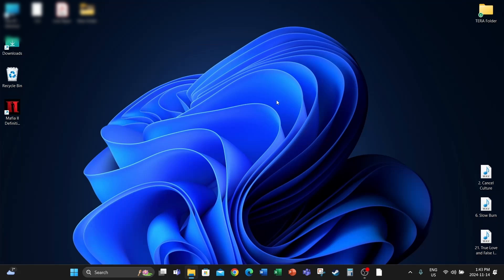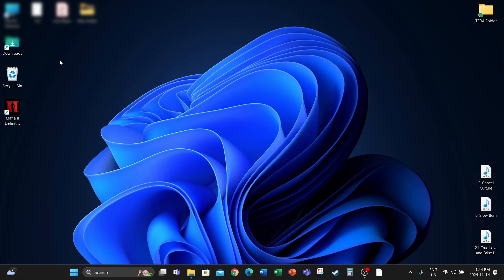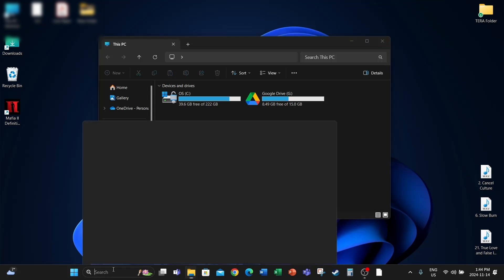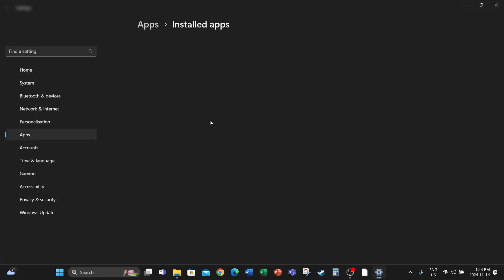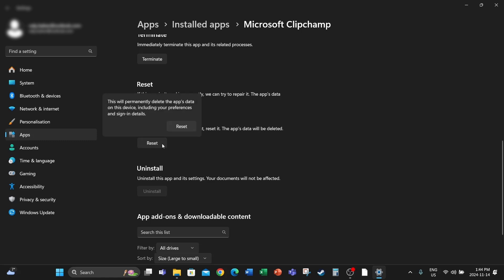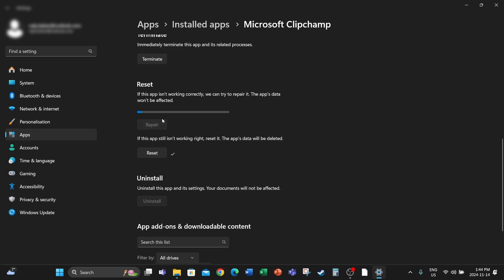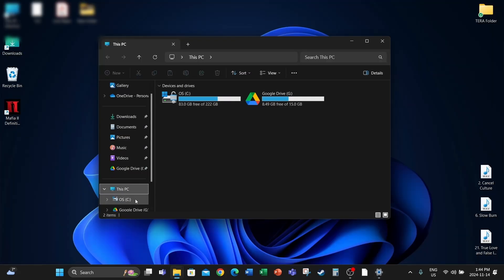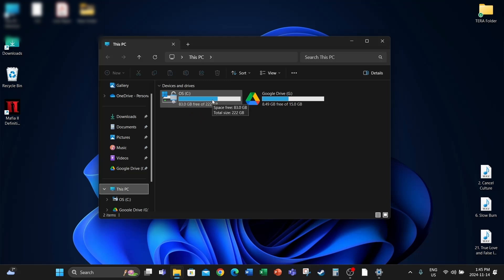How To Fix Microsoft Clipchamp Freezing & Buffering Problems | Free Disk Space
"Fix Clipchamp Buffering & Free Up Disk Space!" 💻🎬

Having trouble with Microsoft Clipchamp buffering or running slow? In this video, I’ll show you how to fix the issue and clear up disk space for smoother editing. These easy tips and tricks will help you get your video projects back on track without frustration.

✅ What you’ll learn:
- Why Clipchamp buffers or slows down
- How to free up disk space for faster editing
- Simple steps to optimize performance
- Quick fixes you can apply right now

Safety is our utmost priority. While these DIY projects can be enjoyable and cost-effective for simple repairs, it is crucial to prioritize safety at all times. Please adhere to the following guidelines:

Personal Protective Equipment (PPE): Ensure that you are wearing the appropriate personal protective equipment, such as safety glasses, gloves, and any other gear necessary for the task.

Understanding Equipment and Hazards: Prior to starting any DIY project, familiarize yourself with the equipment, systems, and potential hazards you will be dealing with. A clear understanding is vital for your safety.

No Guarantee Against Misuse: This channel cannot guarantee against improper use or unauthorized modification of the information provided. It is essential to follow recommended procedures and guidelines.

Safe Practices: Always prioritize safe practices when working on vehicles. Mishandling tools or neglecting safety precautions can lead to injuries and damage.

Situational Awareness: Before attempting any DIY project, conduct a thorough assessment of your surroundings. Be aware of potential hazards and ensure that your workspace is safe and secure.

Safety should never be compromised during any DIY endeavor. We strongly urge you to exercise caution and good judgment while working on automotive projects. Your well-being is paramount.

Your engagement and subscription help us continue to create informative and helpful content. Thank you sincerely for watching!